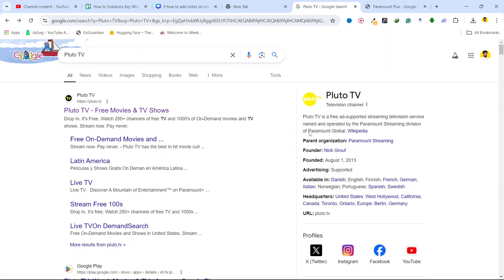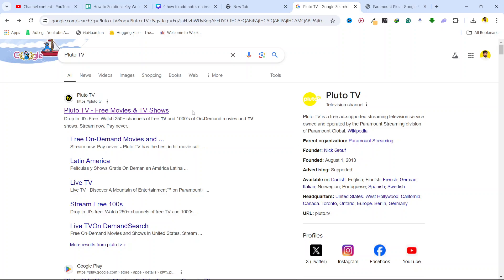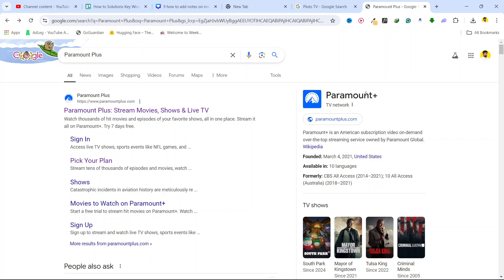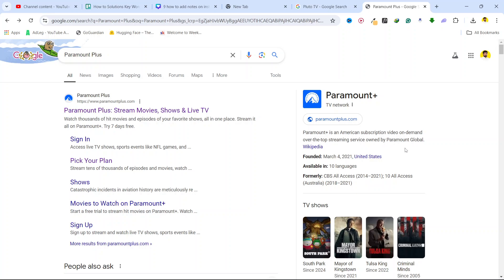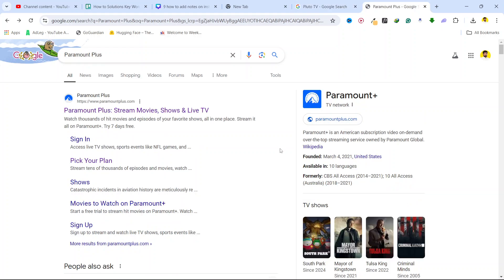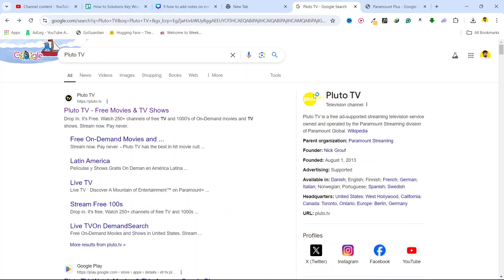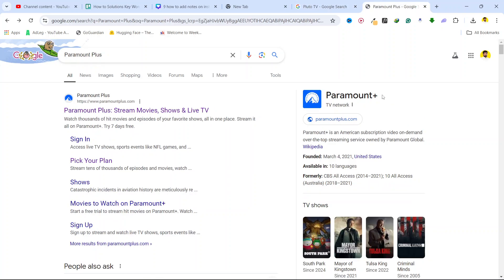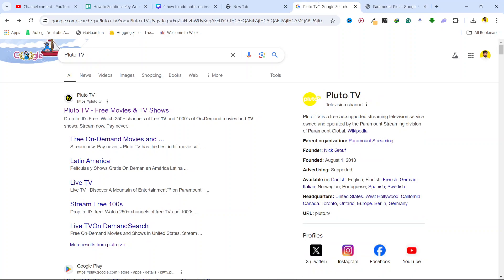Pluto TV vs Paramount Plus || Which is Better?